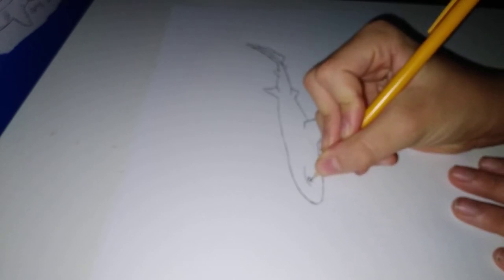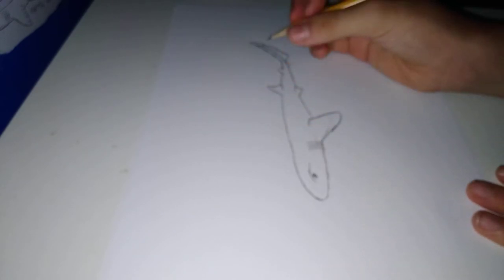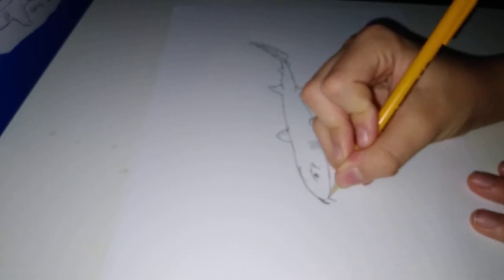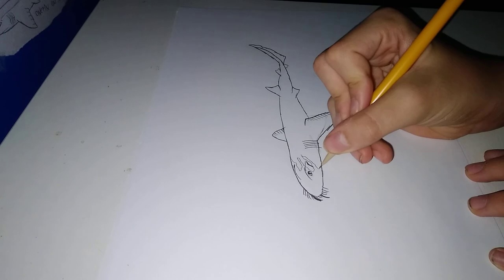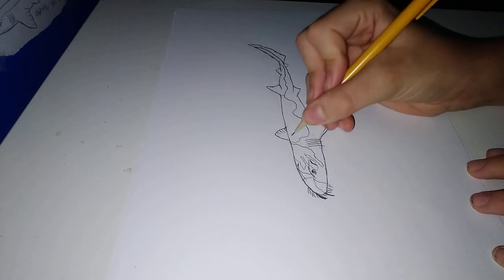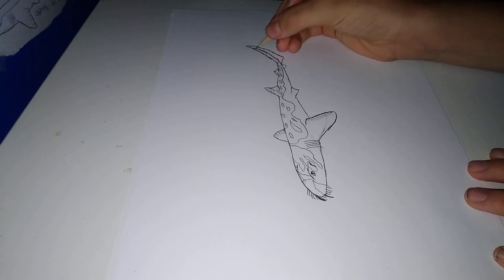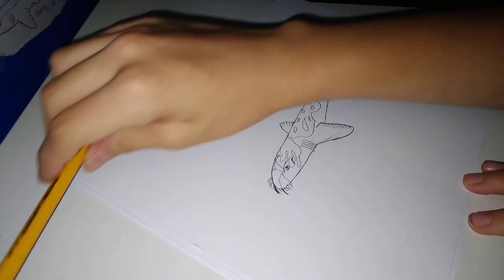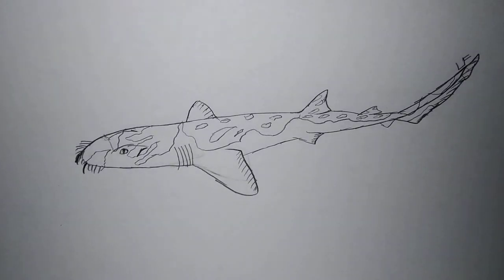How To Draw a Western Wobbegong Shark